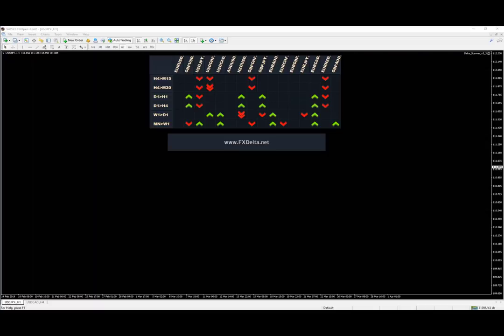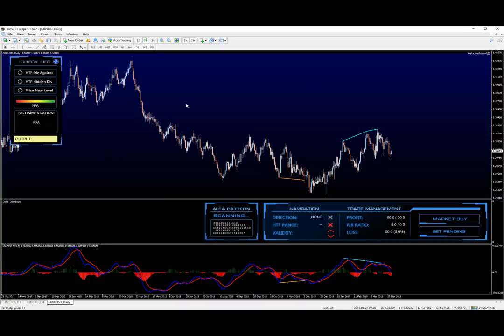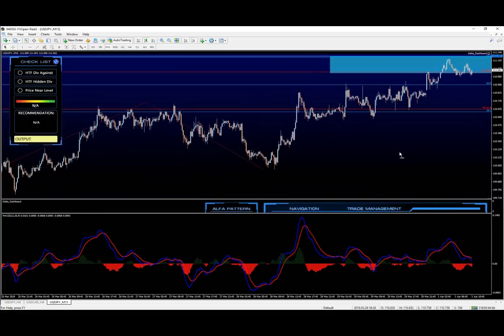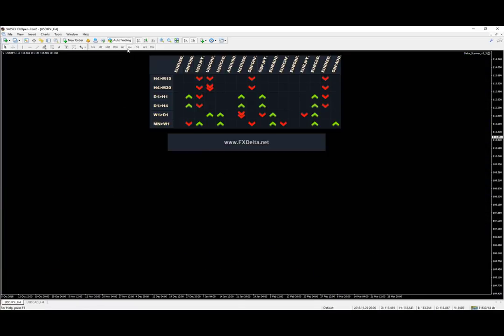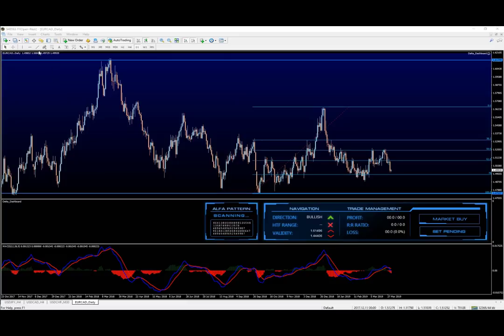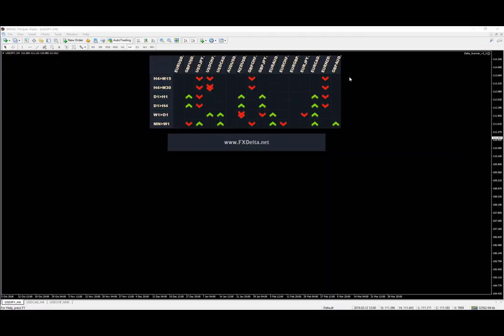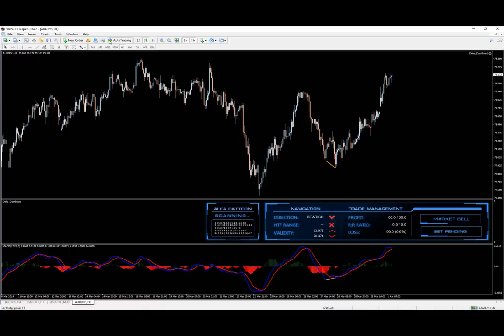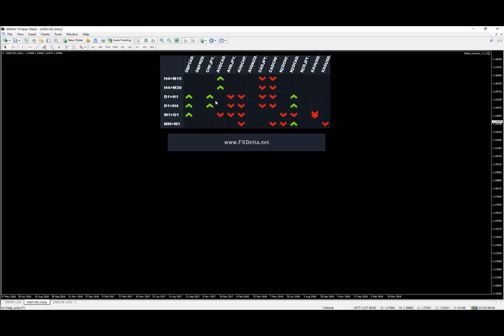FX Delta - Weekly Trade Ideas - April 1st 2019